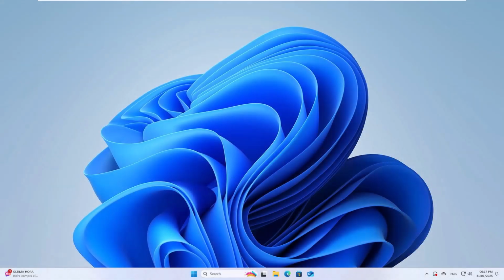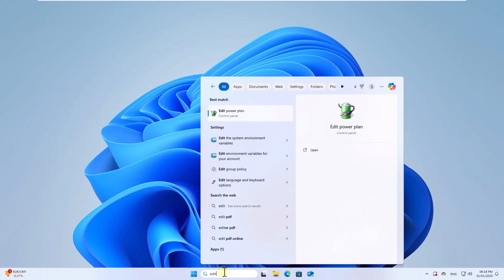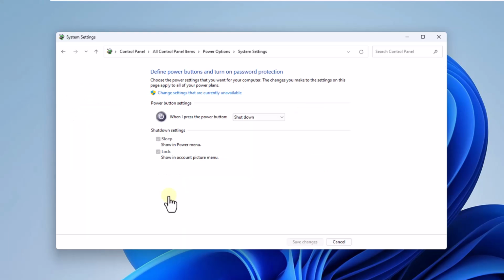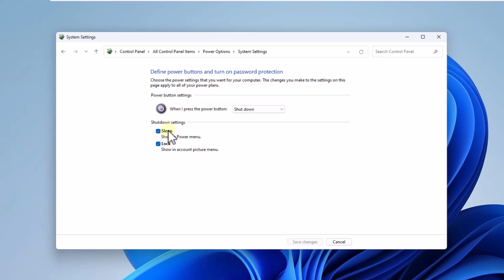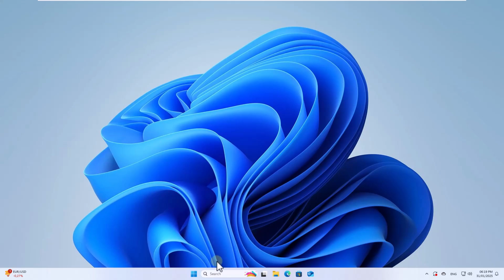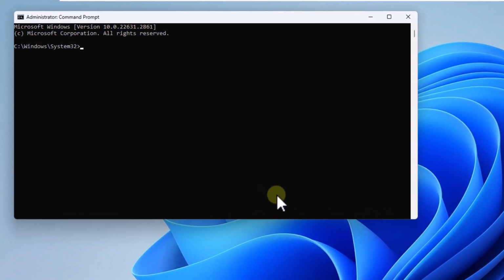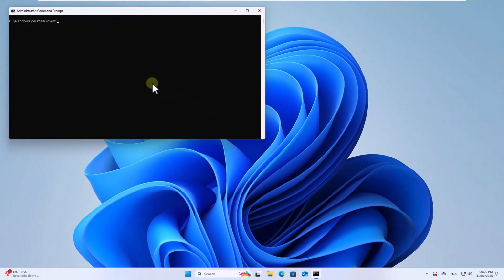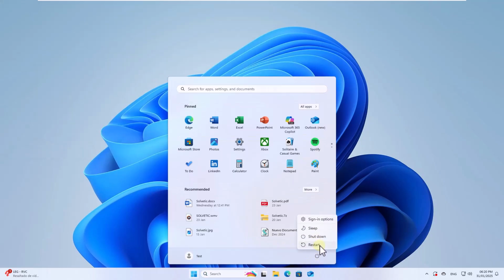VGK sys Error Valorant or League of Legends Windows 11 ✅ FIX ✅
Solvetic_eng video-tutorial ▶️ 𝗔𝗟𝗟 👉 Hi and welcome to Solvetic, where we bring you fast and effective solutions to the tech issues that matter most. If you're trying to launch Valorant or League of Legends on Windows 11 and you’re getting the dreaded VGK.sys error, you're not alone — this problem is usually tied to Riot’s anti-cheat system and can cause crashes, blue screens, or simply block your game from starting. In this video, we’ll show you the real VGK.sys error Valorant or League of Legends Windows 11 fix, step by step, so you can get back in the game without any more headaches. If this guide helped you out, please give us a like and leave your questions or issues in the comments — your support really helps Solvetic keep creating helpful content for the whole community.